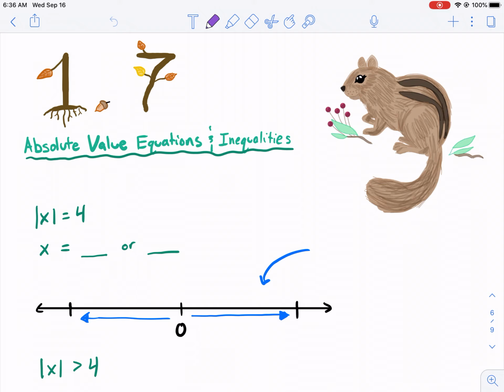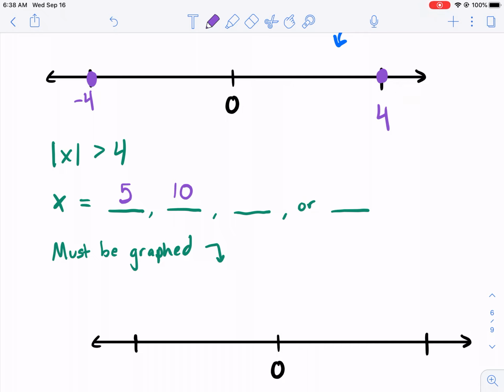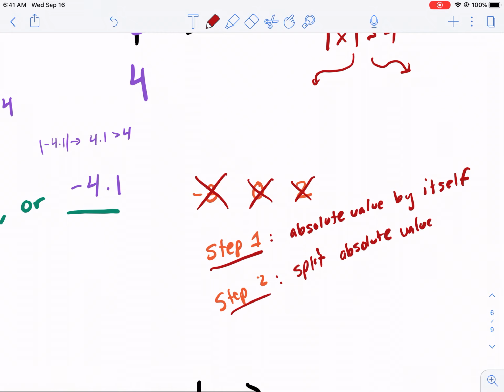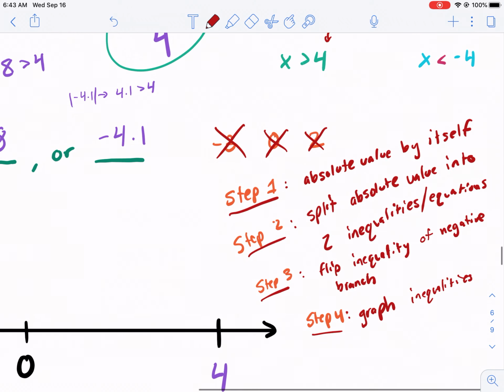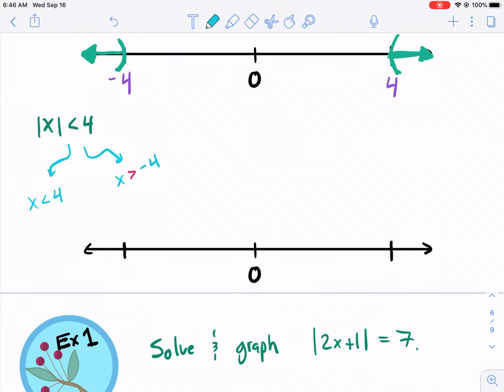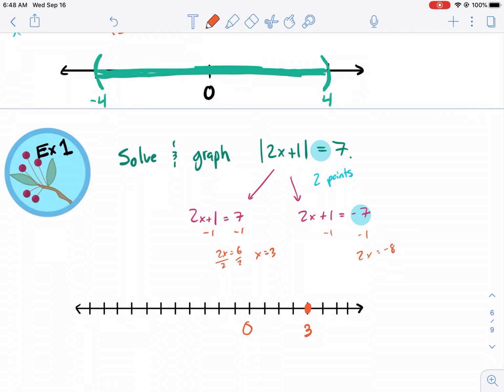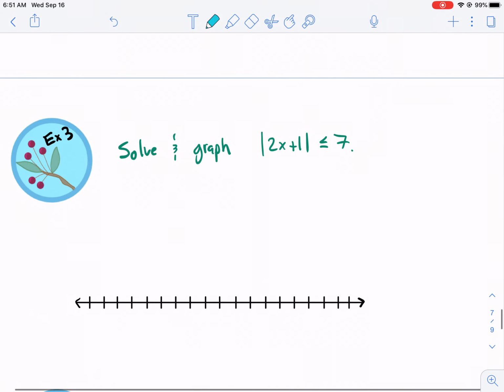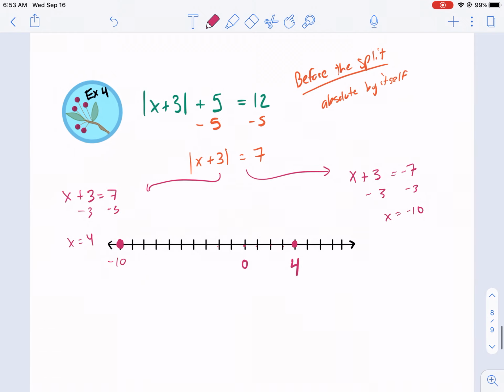Advanced Topics with Mr. West | Chapter 1.7 Video Notes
Absolute value equations and inequalities and their graphs